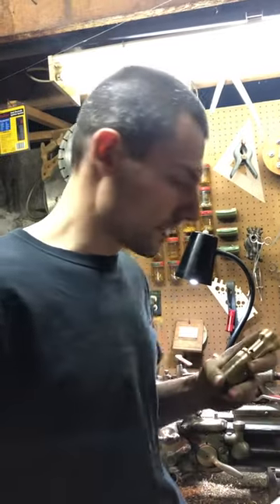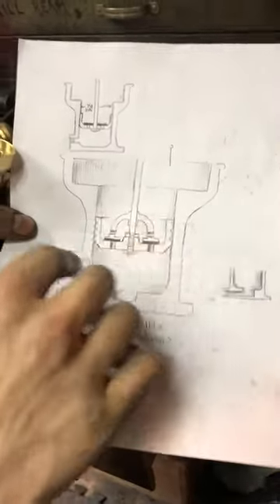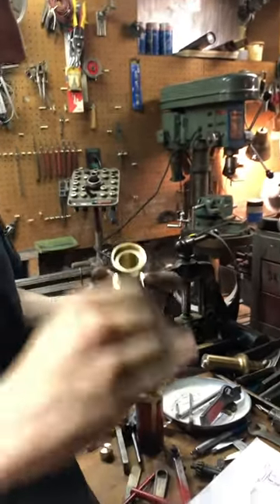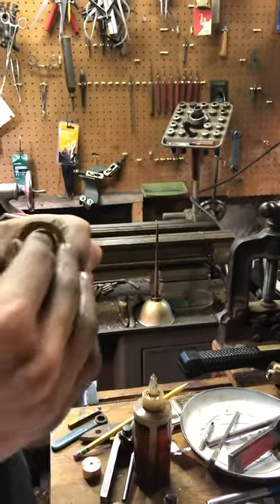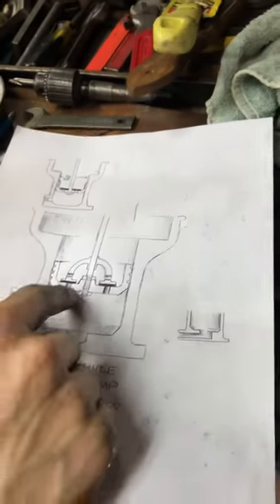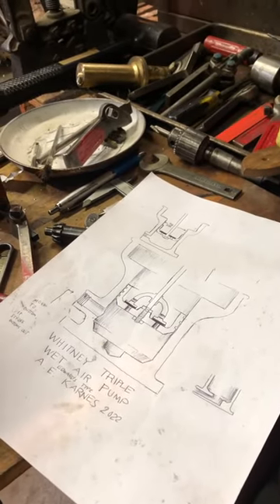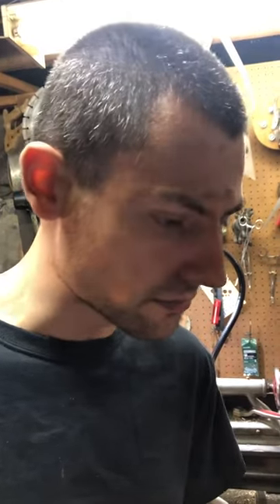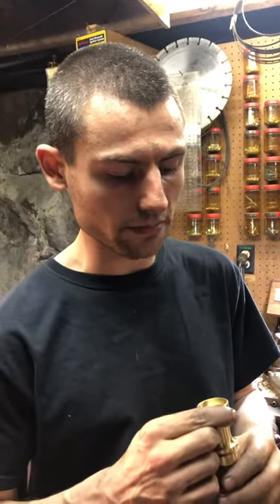Edward's Wet Air Pump for Whitney's Triple Expansion Engine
I stopped mid-way through carving out this wet air pump to show you my process.

An Edward's type pump consists of two check valves, one of which is a suction check placed like a foot valve, the other is the piston itself, which is either arranged as a flap disc check or has several machined into its face, and is shaped like a bucket.  This pump pulls condensate water and any non-condensible gasses out of a condenser against the vacuum present within it, and is driven by the main engine or its own separate steam engine.

Condensers are essential to running an efficient and powerful steam power plant and wet air pumps are essential to the operation of condensers.